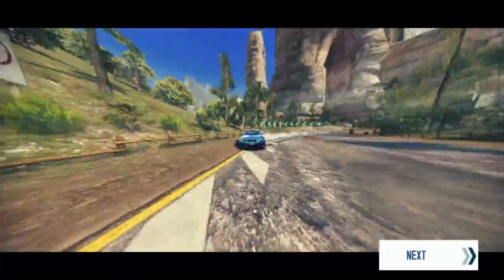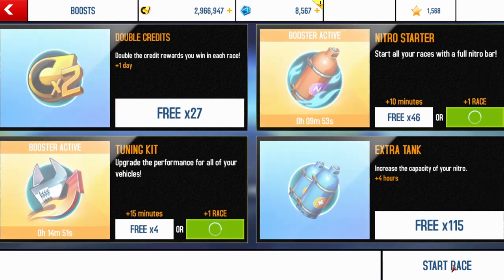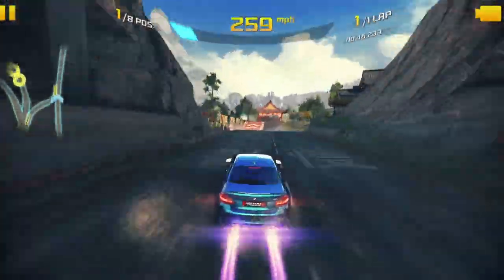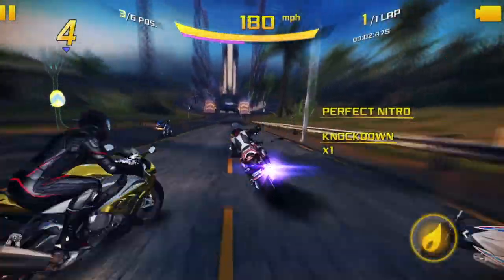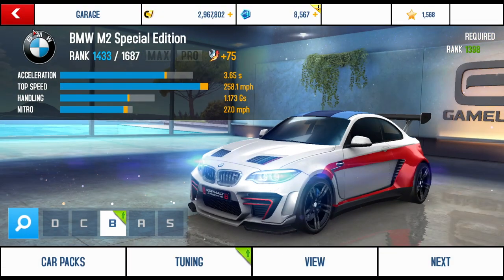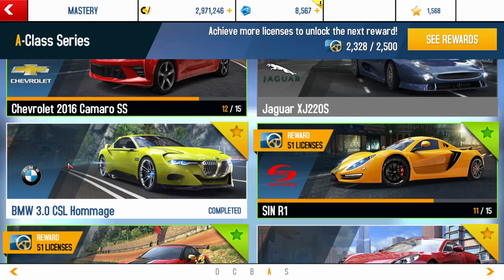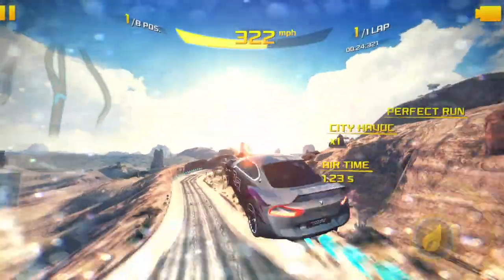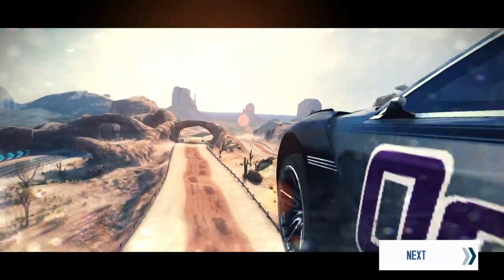BEST BMW CARS IN ASPHALT 8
Finally! Another A8 video!